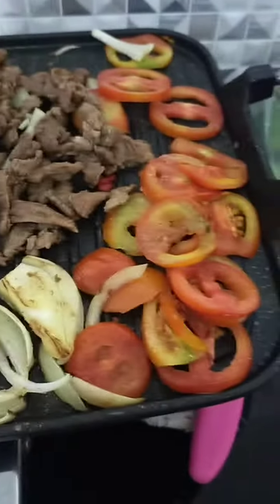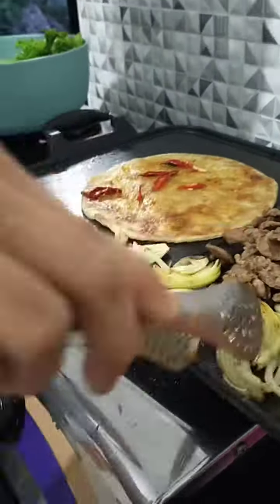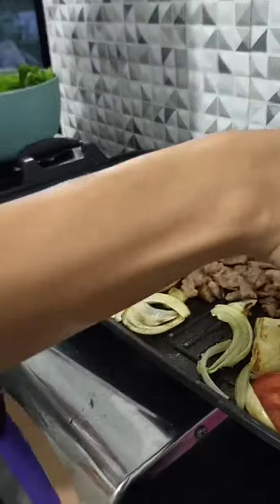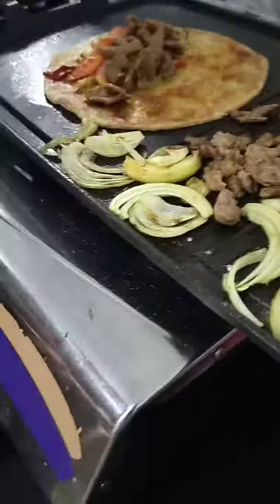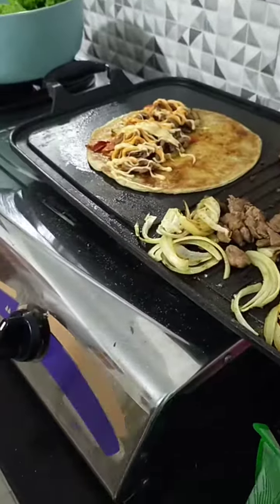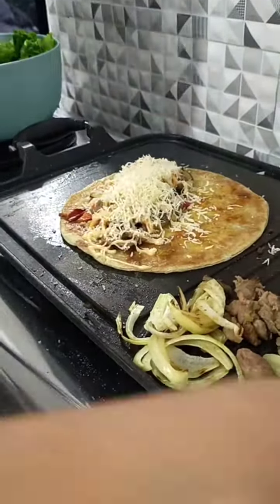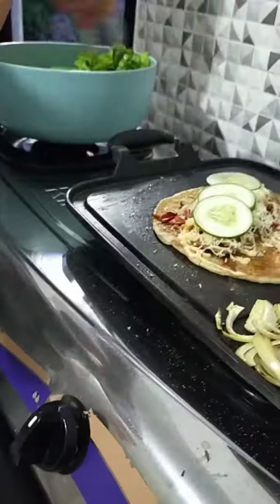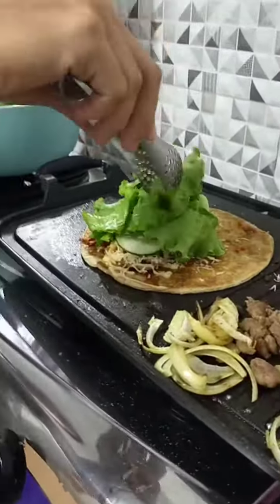buat kebab Ala Mhay Charenn 🥰